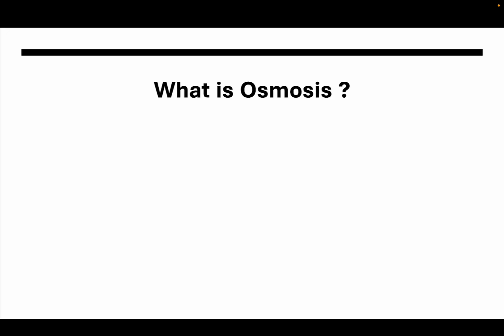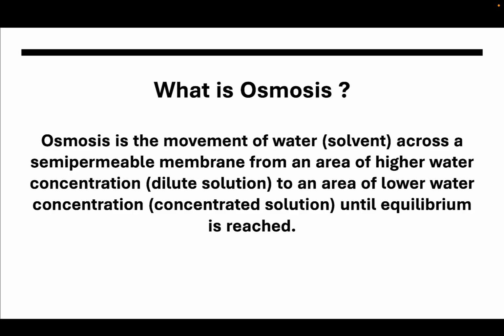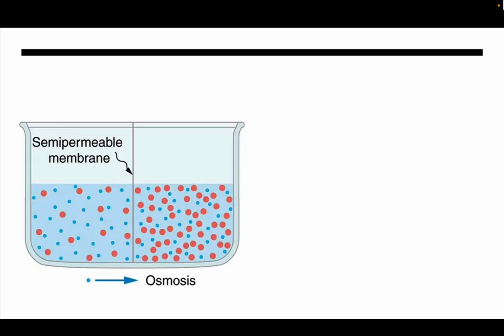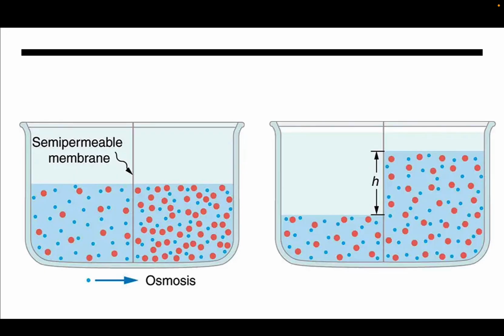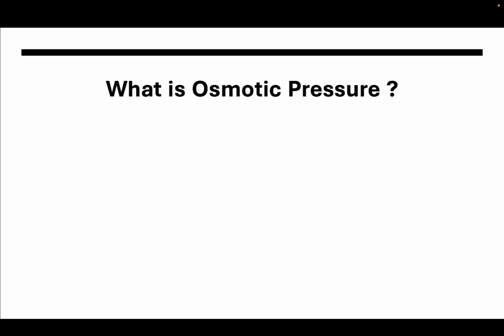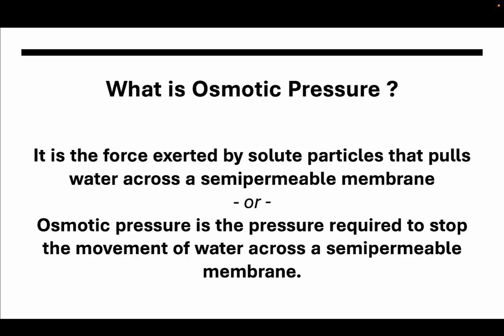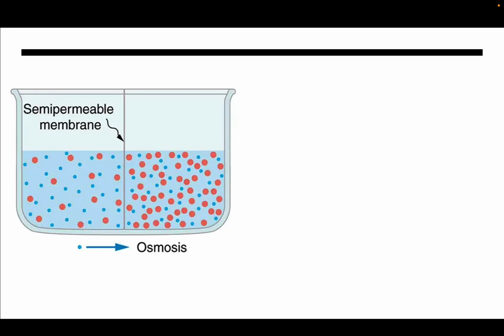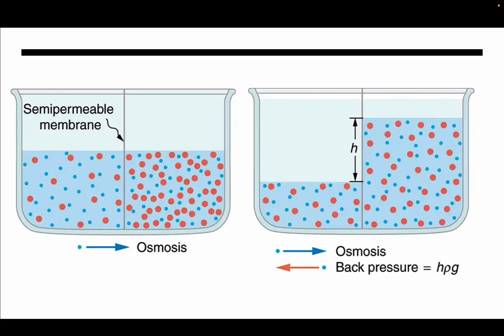Module 4 Video 2 - CHEM105